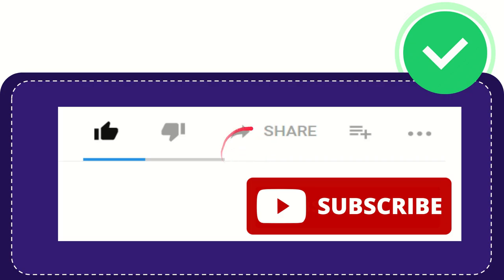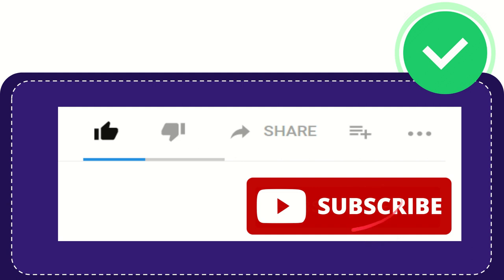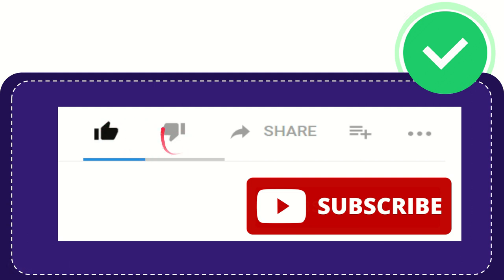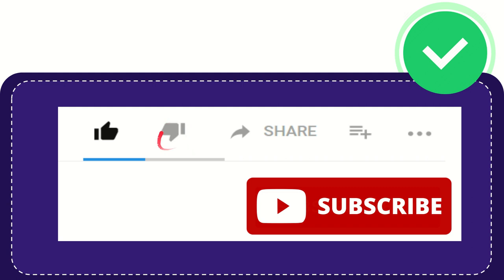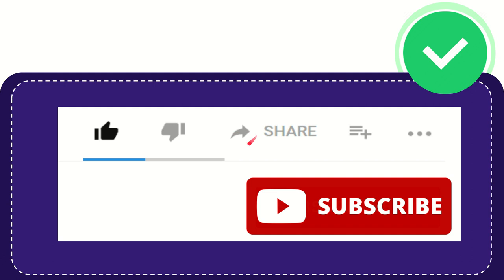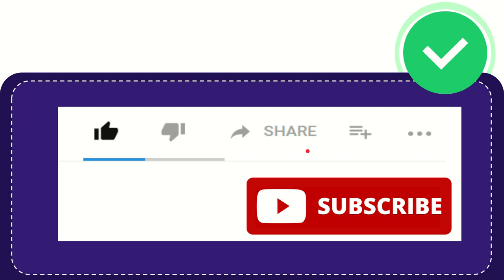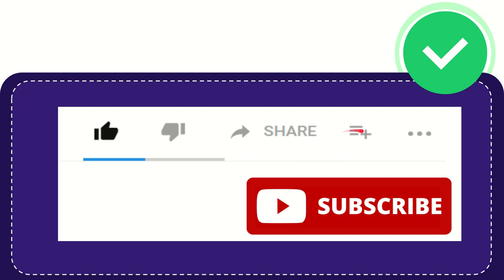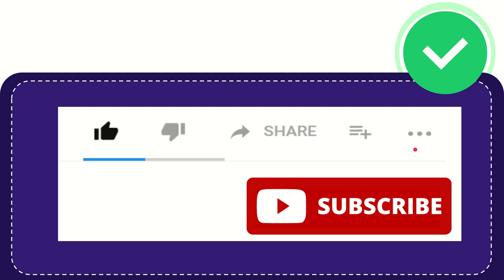What city has the busiest subway system in Europe?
What city has the busiest subway system in Europe? NEW VIDEO#